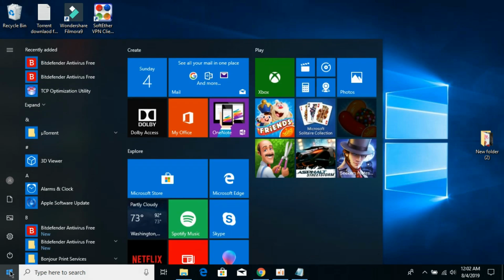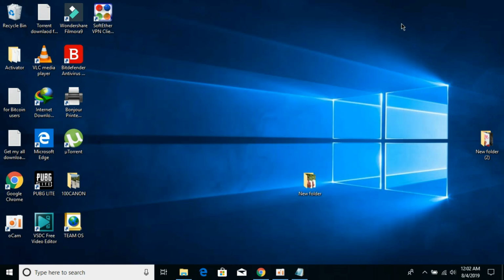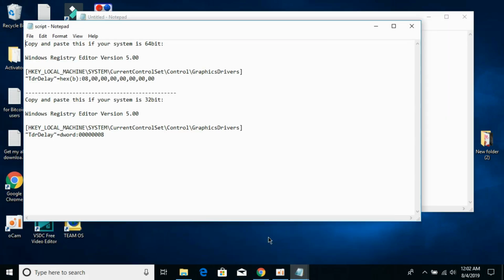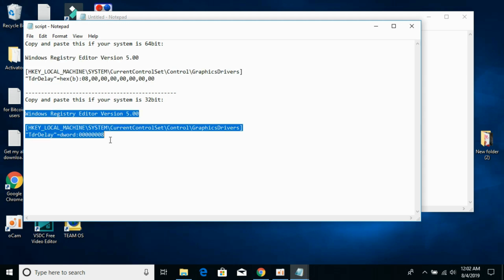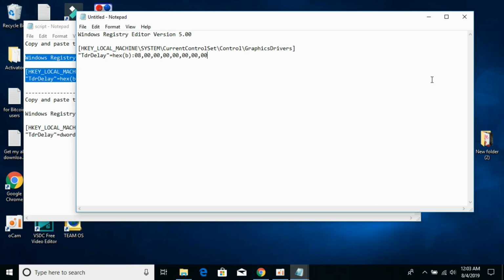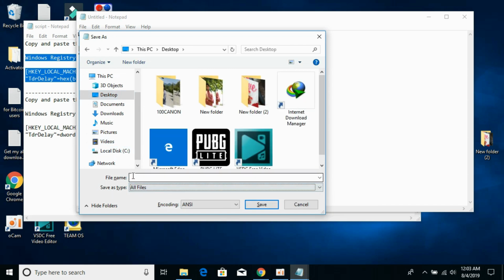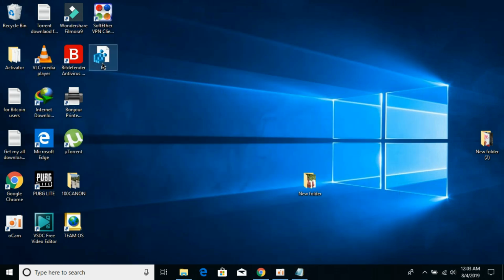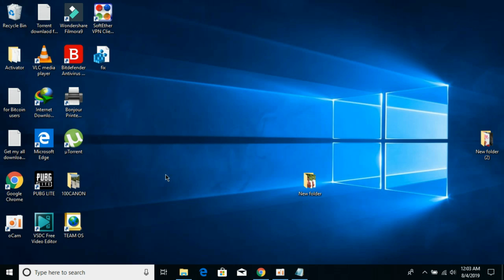FIX PUBG Lite Error 0x887a0006 (2021)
Learn How to FIX PUBG Lite Error 0x887a0006

[HKEY_LOCAL_MACHINE\SYSTEM\CurrentControlSet\Control\GraphicsDrivers]
"TdrDelay"=hex(b):08,00,00,00,00,00,00,00

[HKEY_LOCAL_MACHINE\SYSTEM\CurrentControlSet\Control\GraphicsDrivers]
"TdrDelay"=dword:00000008